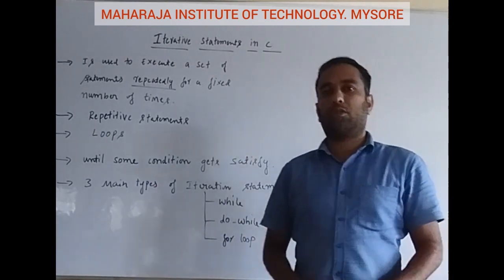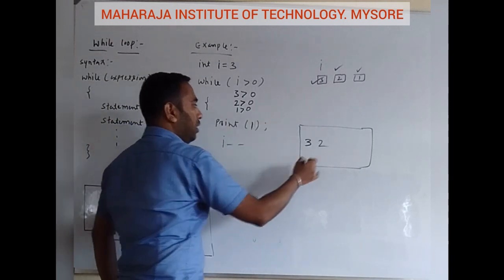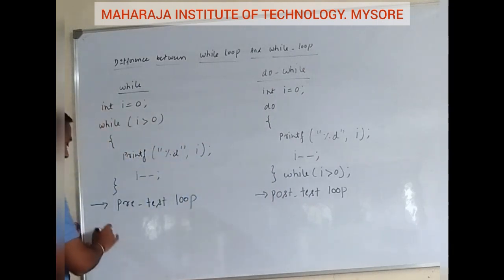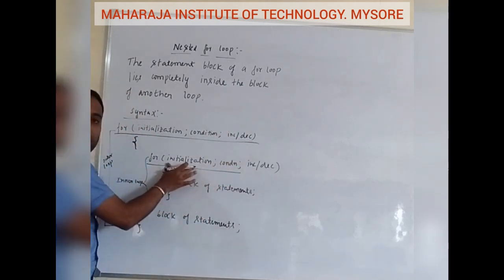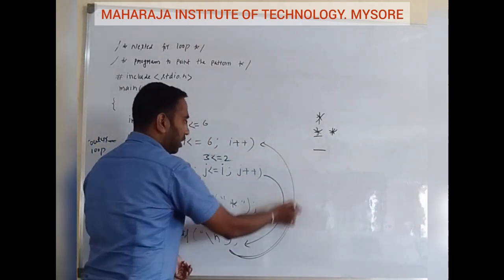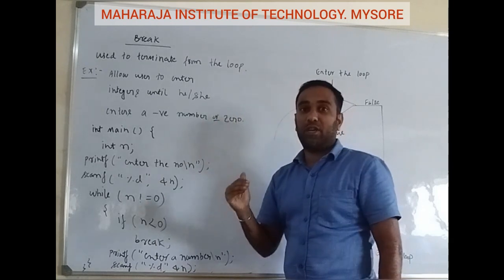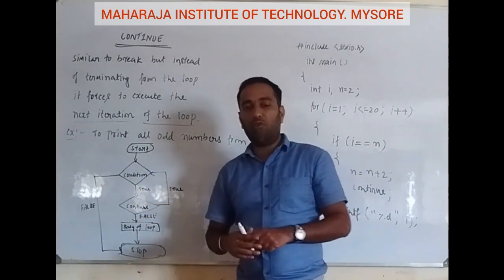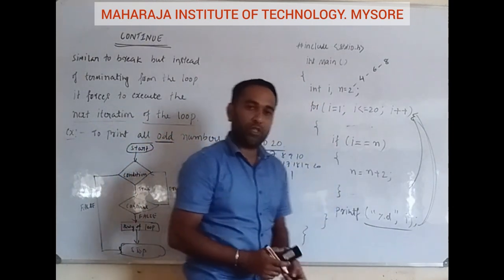M2|S3- ITERATIVE STATEMENTS